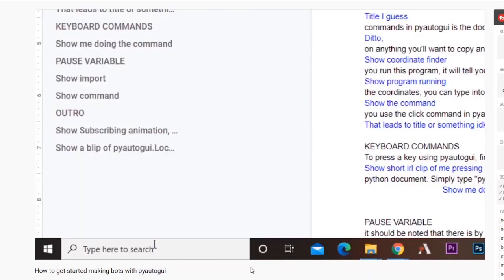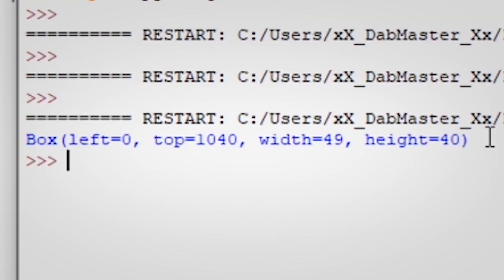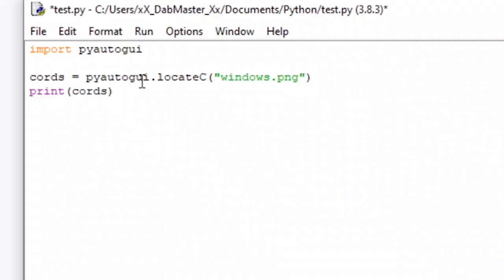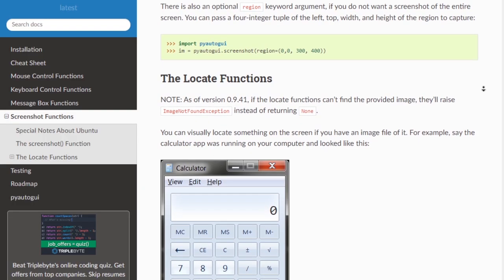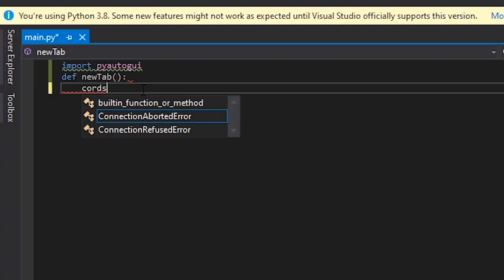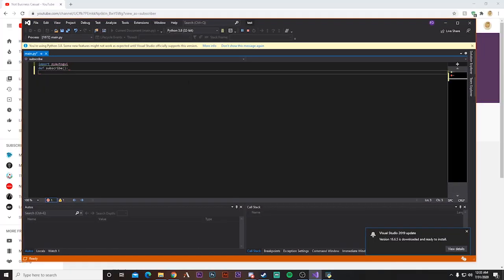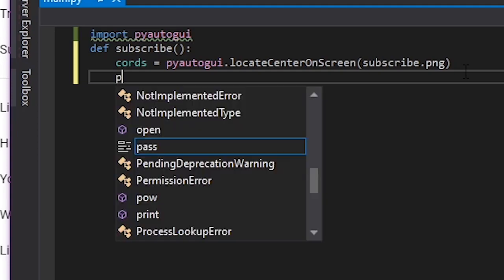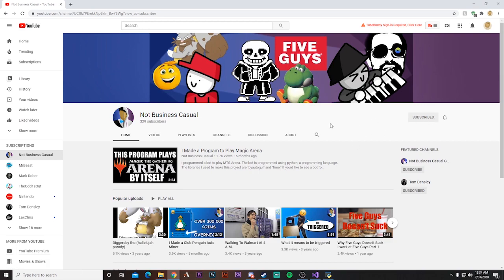Pyautogui - How to use the locate on screen command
This is a pyautogui tutorial on how to use the locate on screen and locate center on screen command. The language this is programmed in is python. The library used for this video is pyautogui.

This video was edited by Jason. Thanks Jason.

This is an example of gui automation using python and pyautogui. This is one part in a tutorial series on pyautogui.